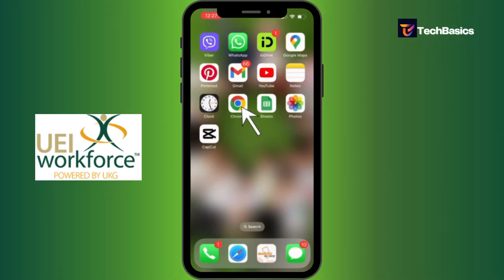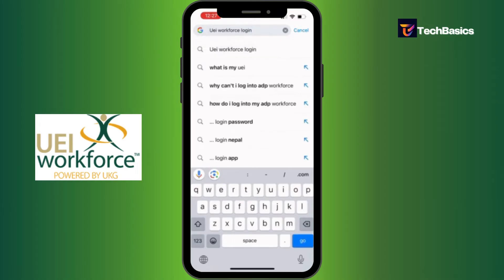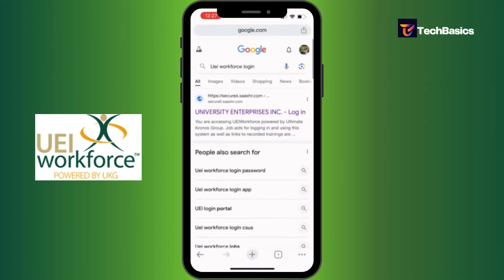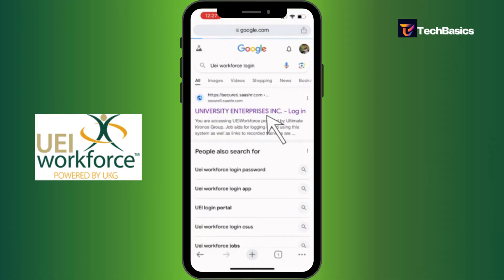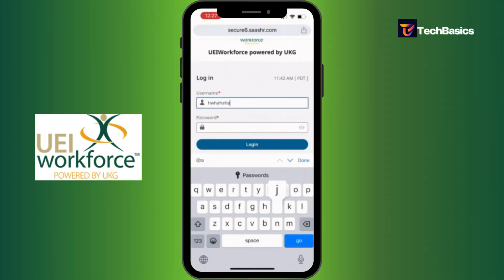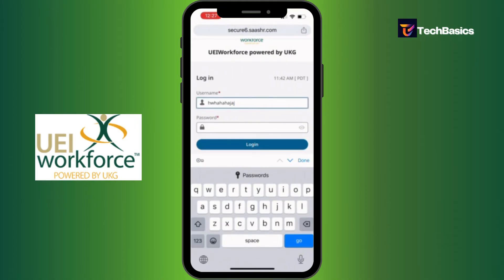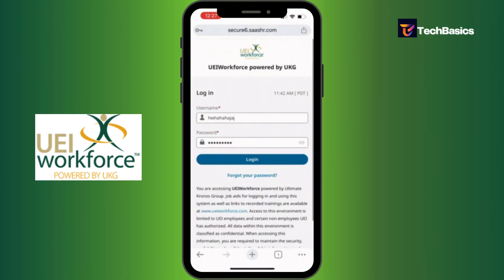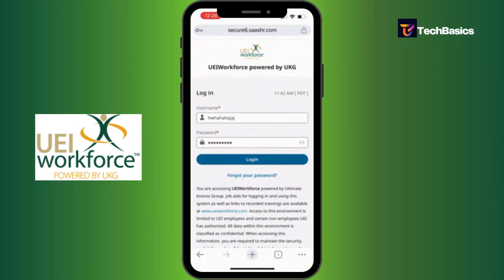UEI Work Force Login: How to Login UEI Work Force Account 2024?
Welcome to our quick guide on how to log in to UEI Workforce! Whether you're accessing job resources, managing training programs, or updating your employment information, this tutorial will walk you through the login process smoothly and efficiently. Follow along to get started with UEI Workforce in no time!